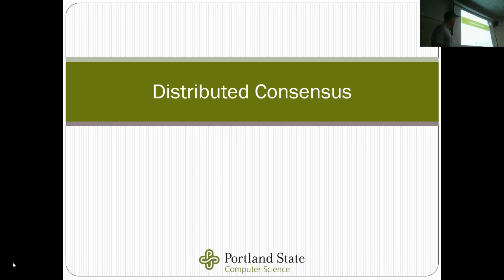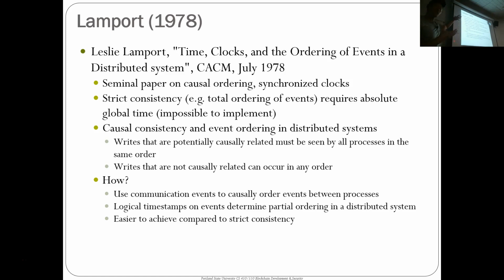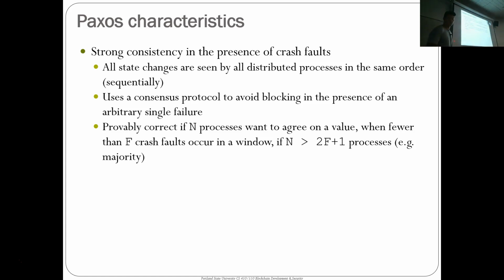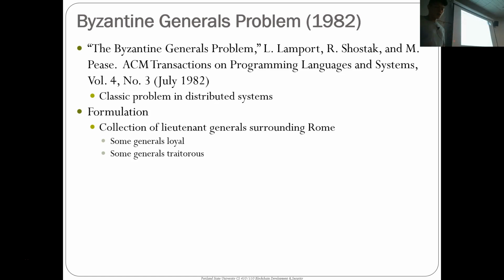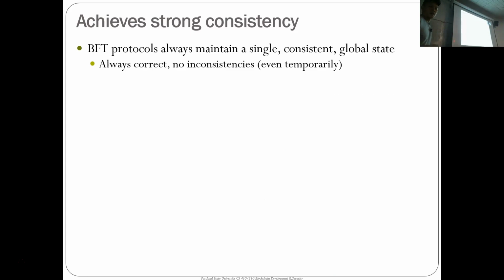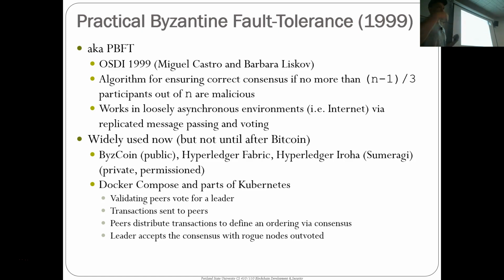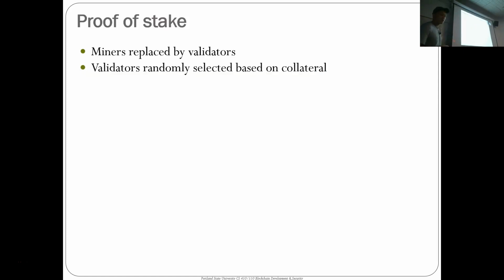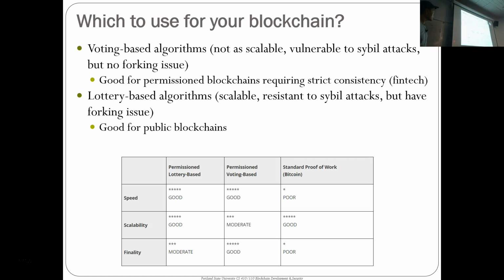2019Fall CS410 01c DistributedConsensus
Distributed Consensus
Fall 2019